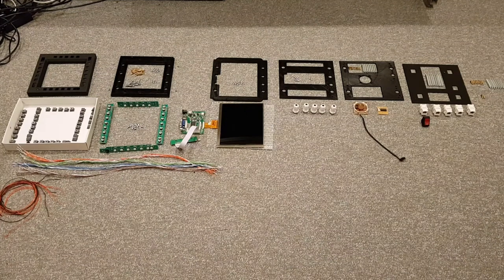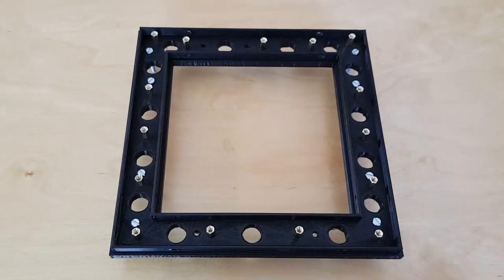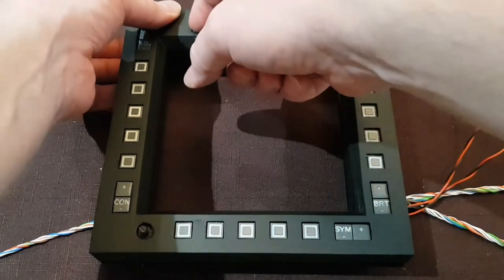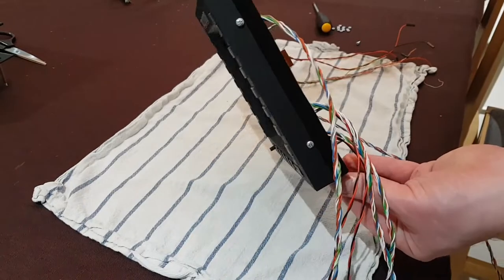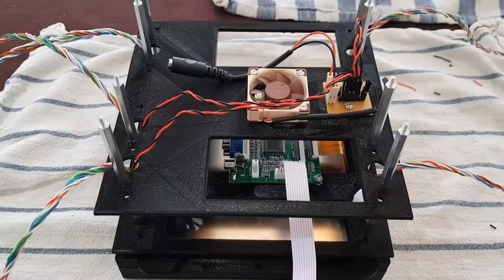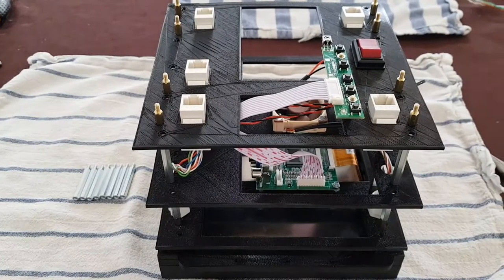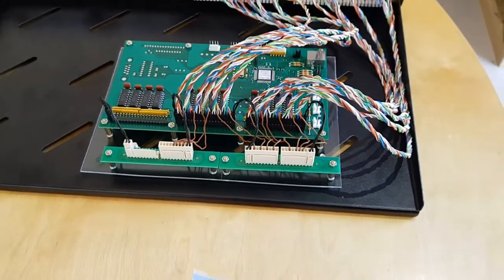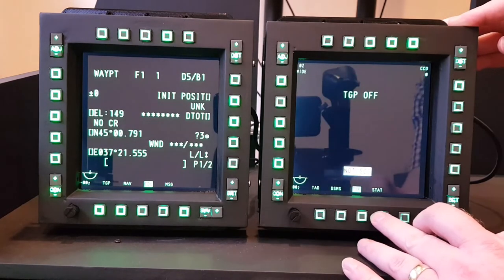Simpit A10C - Front Dash - Part 11: MFCD - Step by step assembly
Part 11: In this video we look at the physical step by step assembly of a Multi Function Colour Display (MFCD).

There were a lot of learning's in designing and building these. The MFCDs as built - fulfil the planned requirements and function reliably. However, if I was to build them again, I would do this differently (in the ways explained within this video).

There are drawbacks to the LCD screen used, although these are largely overcome through testing and layer design.

Suggested changes to the overall design mostly relate to improving the ease of future maintenance and upgrades once installed into the larger simpit.

Category
People & Blogs